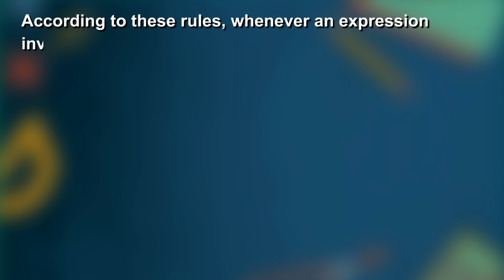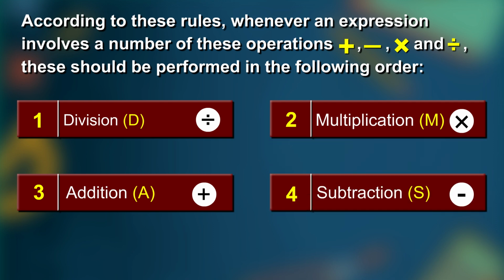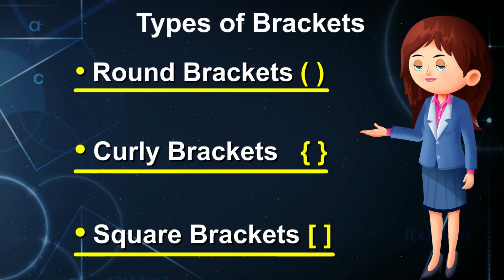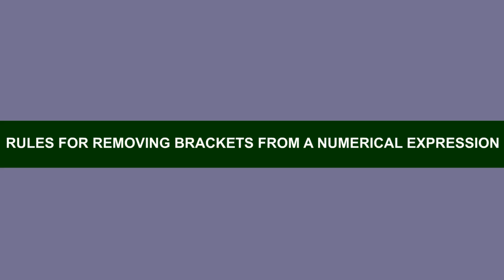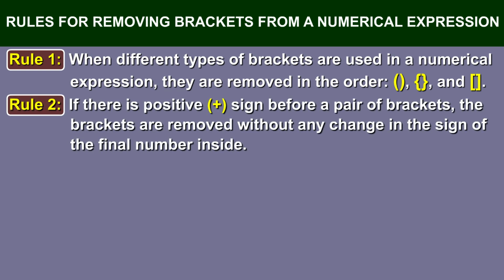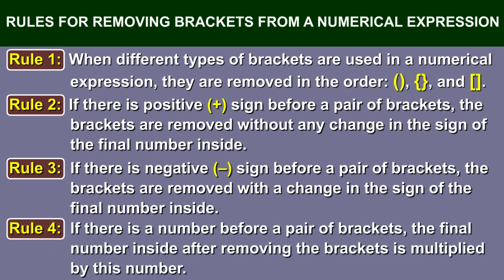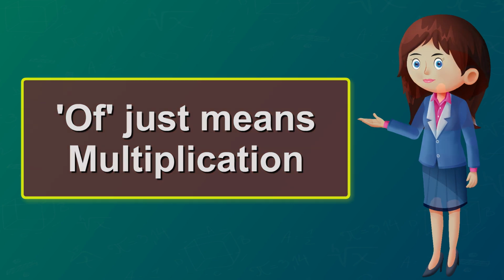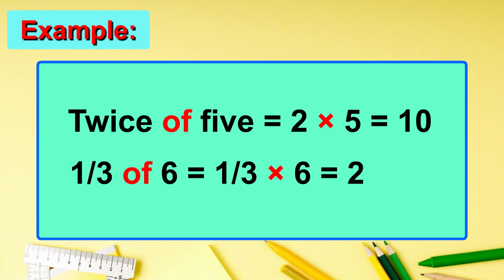Easy Mathematics-5 | Chapter 3 Simplification of Numerical Expressions | Class 5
In this video, we will learn Chapter 3: Simplification of Numerical Expressions for Class 5 in a simple and easy-to-understand way.

🔢 What you’ll learn in this video:

What are numerical expressions
Order of operations (BODMAS rule)
Step-by-step simplification methods
Solved examples for better understanding
Practice questions to test your skills

This lesson is perfect for students who want to build a strong foundation in maths and solve problems quickly and accurately.

Clear explanations in simple language
Helpful examples for practice
Ideal for school exams and homework